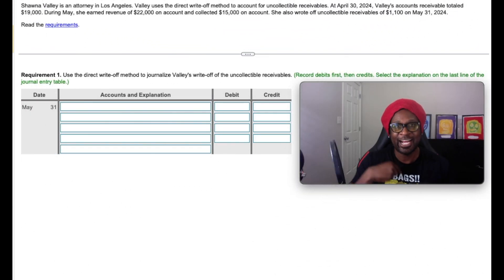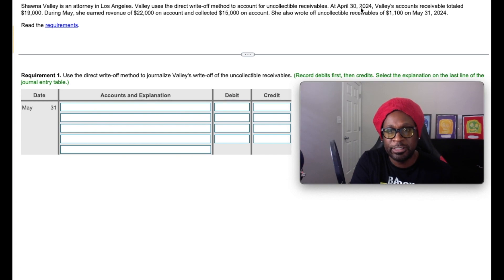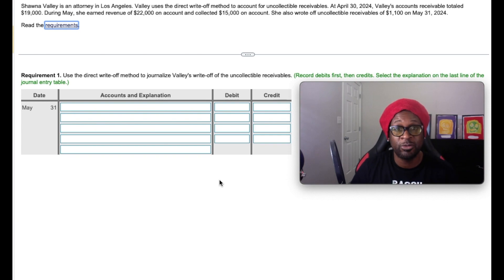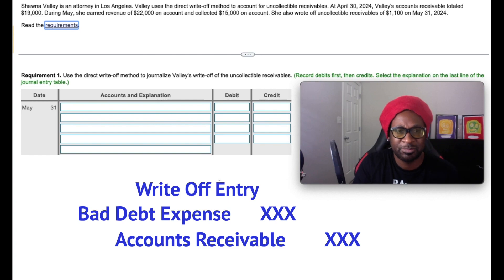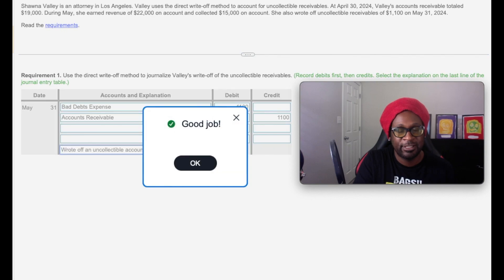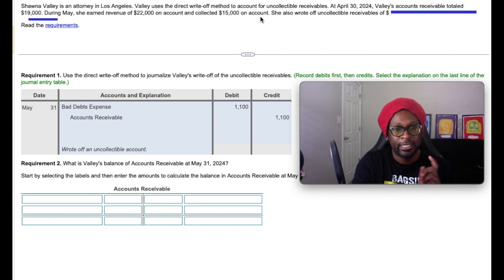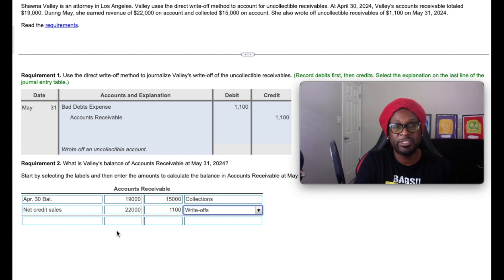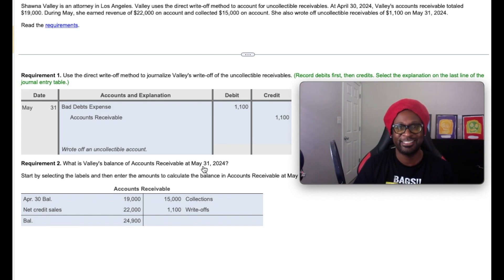Direct Write Off Method: Recording the Write Off & Collection after Write Off - Walkthrough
In this video, I guide you through the step-by-step journal entries for uncollectible accounts under the Direct Write Off method.💡 By the end of this video, you'll have a streamlined understanding of the Direct Write Off Method, empowering you to confidently navigate the nuances of writing off, and collecting on accounts previously written off.🏆

REMEMBER: Accounting ain't Hard… it’s really a JOKE...Therefore, it’s my full commitment to save you countless hours and money as you learn the punchline💰!!